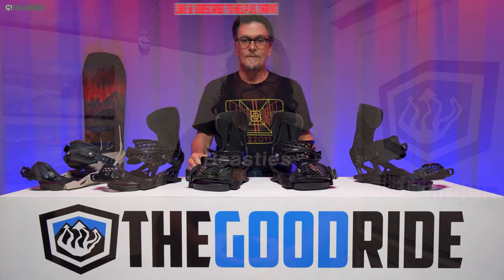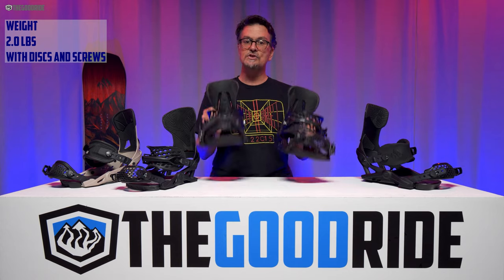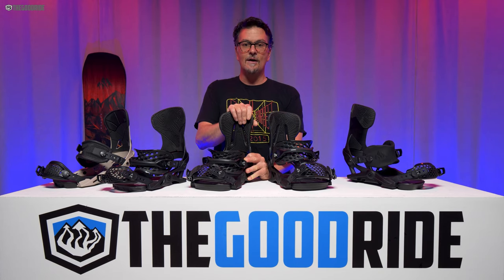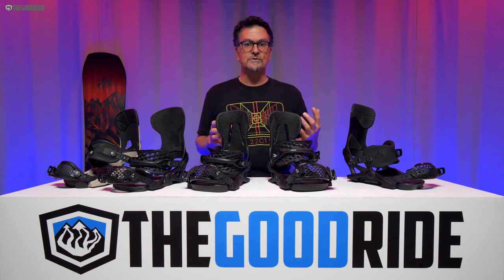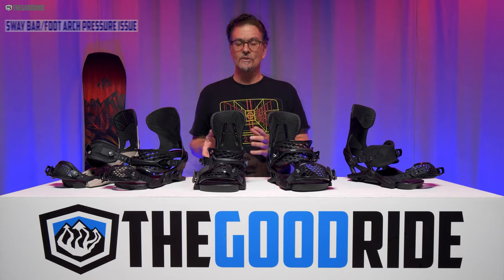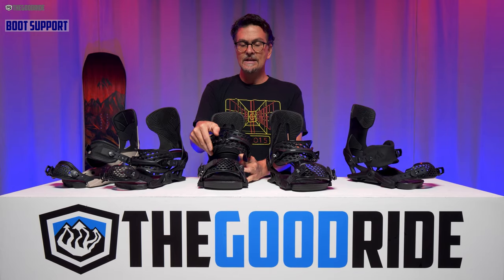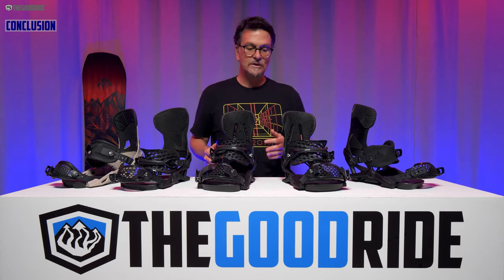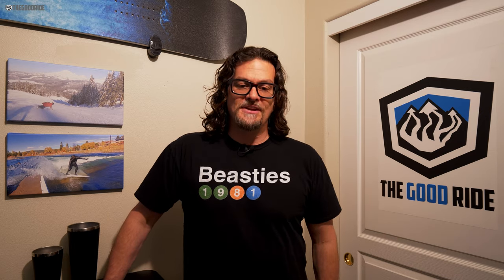Jones Mercury 2022 Snowboard Binding Review vs. NOW Drive, Jones Meteorite and Apollo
Jones Mercury 2022 Snowboard Binding Video Review Fast Forward Markers.
Timecodes
0:00 - Intro
0:19 – How I Tested Them
0:52 - Summary
1:34 - Weight
1:52 - Highback Flex
2:48 - Flex Underfoot
4:01 - Turn Initiation/Response
4:53 – Shock Absorption
5:37 – Sway Bar/Arch Pressure Issue
7:06 - Boot Sup
7:55 –Adjustability
9:12 - Conclusion
9:35 - About The Review